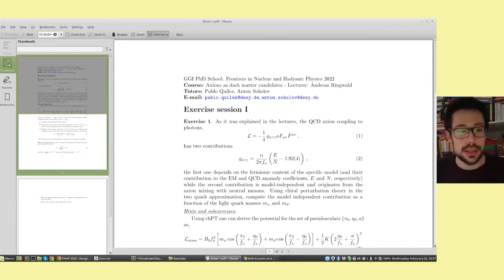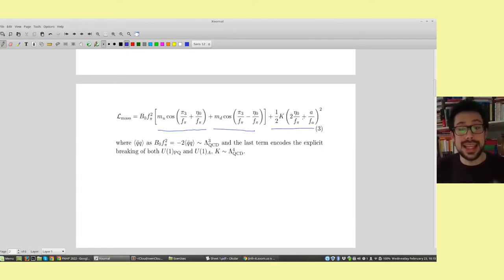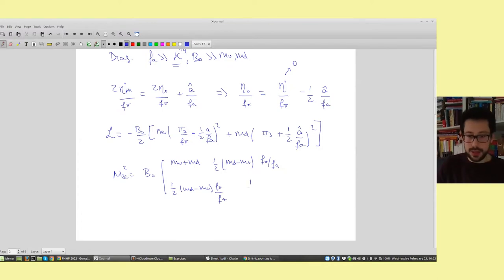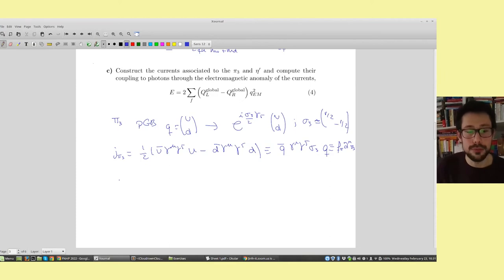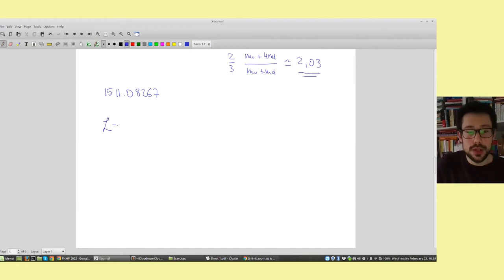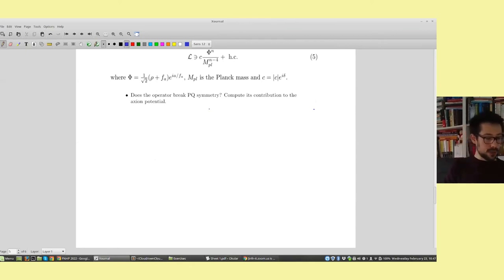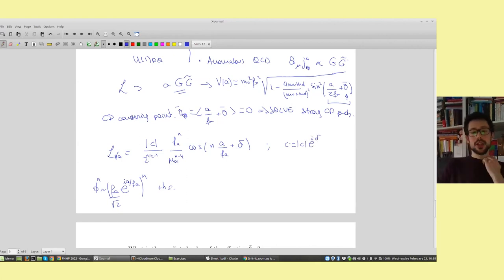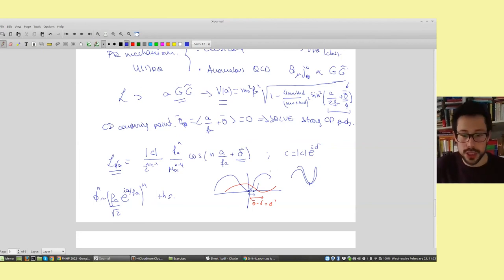Tutor: P. Quilez - Exercises for "Axions as dark matter candidates": I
Abstract
The lectures are primarily addressed to Ph.D. students and the participation of experimentalists and post-docs is also encouraged. The 2022 edition will be devoted to Hadronic Physics, and it will provide a pedagogical introduction to the basic concepts and tools needed for carrying out research in Hadron Exotic Spectroscopy and Deep Inelastic Scattering Phenomenology, covering the foundations of the subject at a deep and advanced level. The overlap of Hadronic Physics with dark matter search and with the Physics of compact stars will be also explored. Special attention will be devoted to the current and future experimental efforts at both hadronic and electromagnetic facilities.